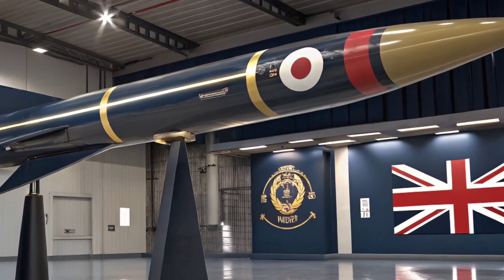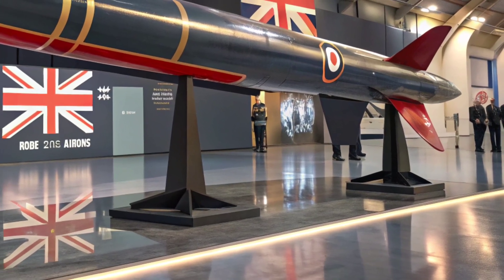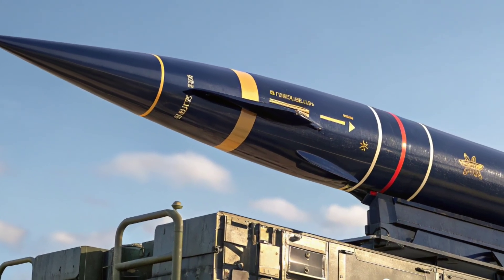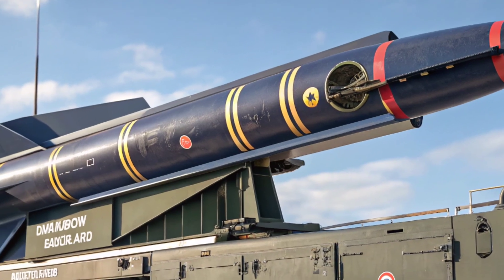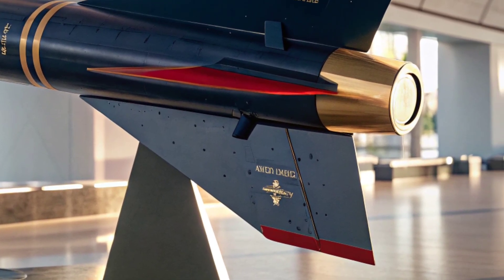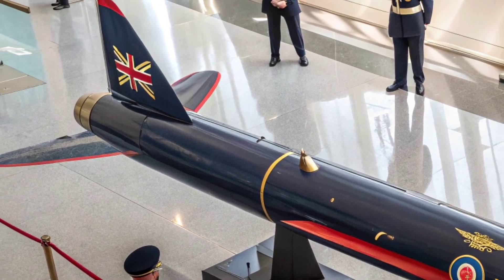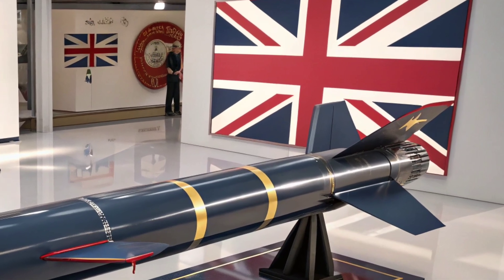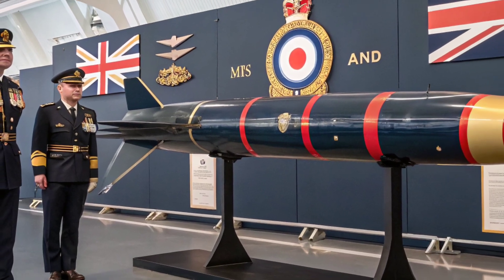🚀 Meteor Missile Explained! | World's Most Advanced Air-to-Air Missile 🔥 | Military Matches HQ 🎖️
🚀 Unlock the Power of the Meteor Missile! 🔥
Dive deep into the world of cutting-edge military technology as we explore the Meteor missile — the ultimate air-to-air weapon that’s redefining aerial combat! 🌌⚔️

💥 Powered by a next-gen ramjet engine, the Meteor missile boasts unmatched speed, unbelievable range, and a no-escape zone that leaves enemies with zero chance to run! 🎯💨
Witness how this missile gives fighter jets like the Eurofighter Typhoon, Dassault Rafale, and Saab Gripen an unstoppable edge in the skies. ✈️⚡

🔍 From advanced guidance systems to jaw-dropping precision, learn what makes the Meteor a game-changer for modern air forces worldwide. 🌍🛡️

👉 Whether you’re a military enthusiast, aviation geek, or tech lover, this video is packed with everything you need to know about one of the most formidable missiles in the sky!